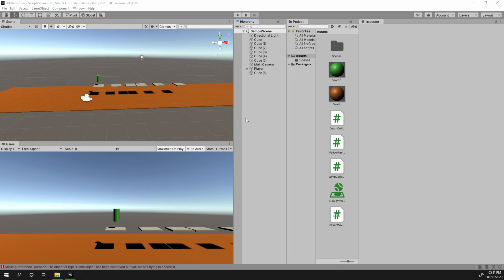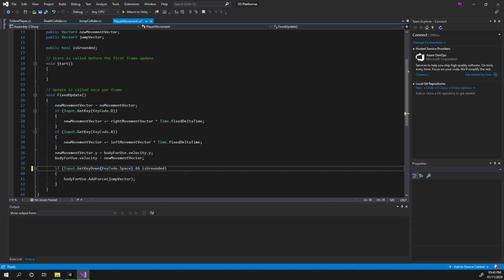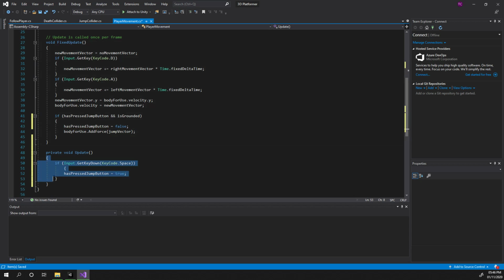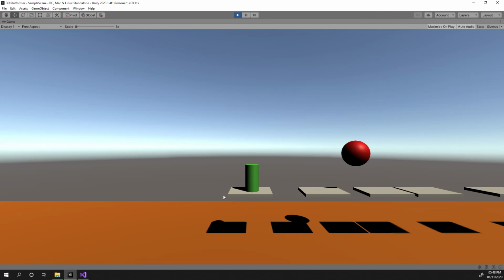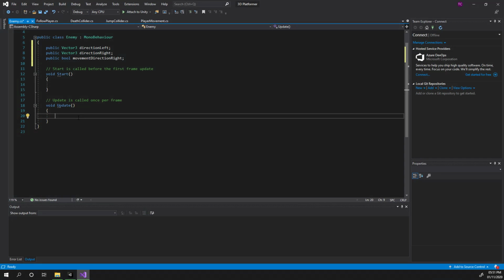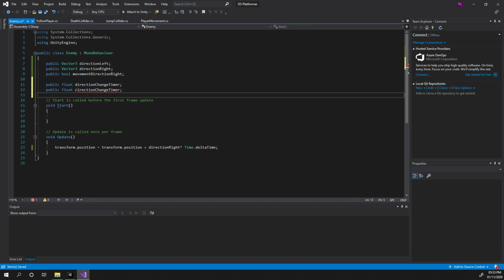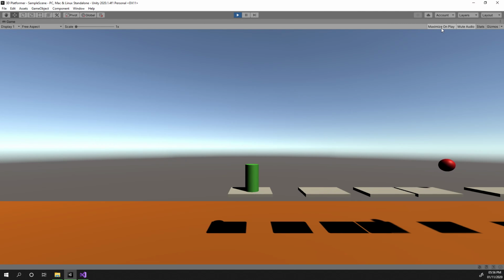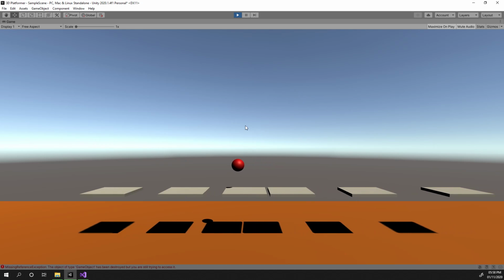Tim's 2 5D Tutorial Part 4